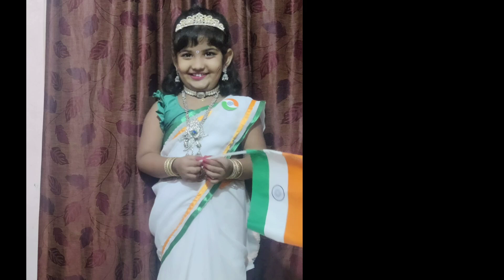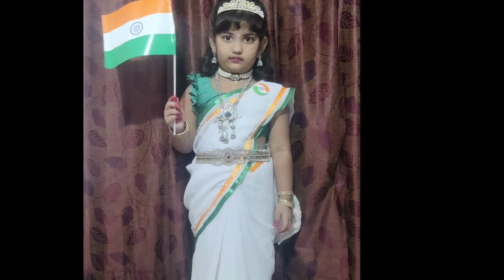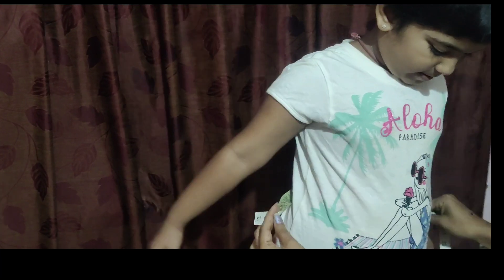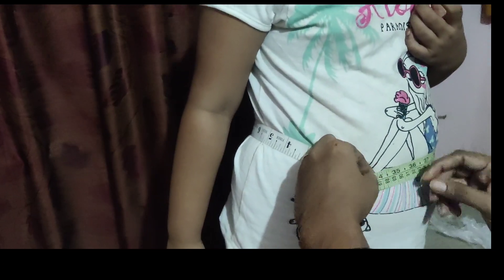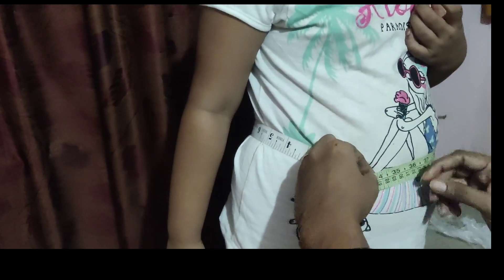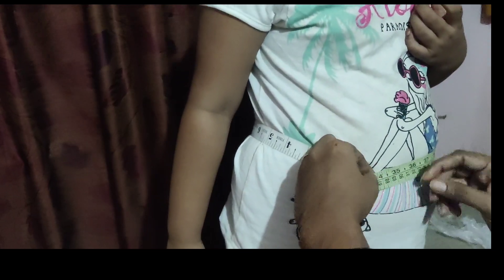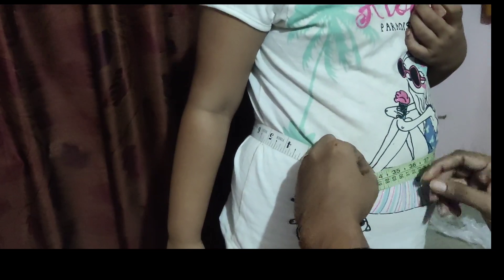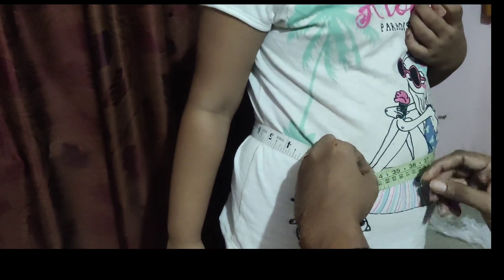Bharathamatha saree making tutorial| Ready to wear saree| bharathamatha fancydress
Bharathamatha saree making tutorial| Ready to wear saree| bharathamatha fancydress| fancydress compitition